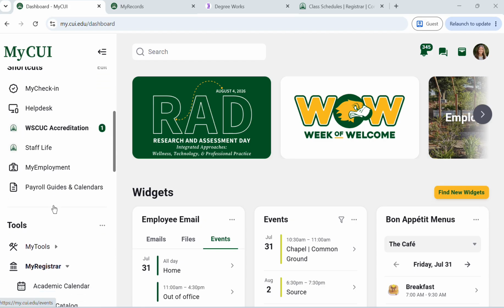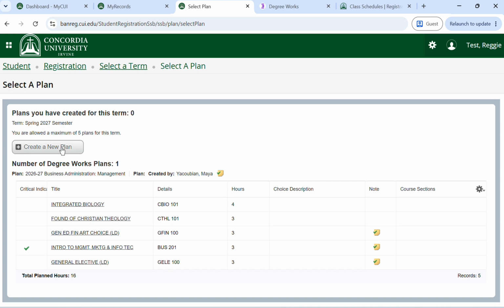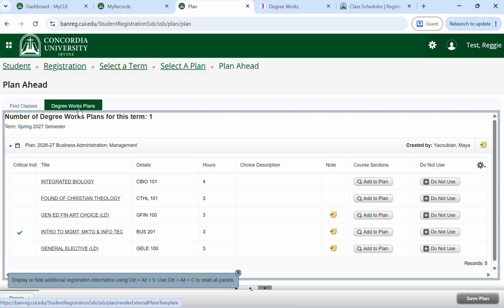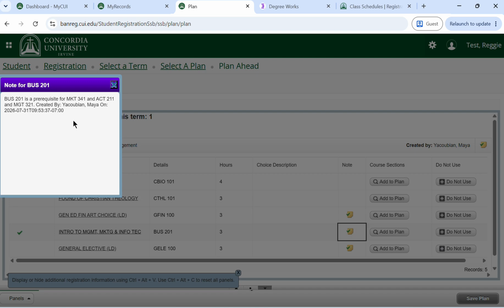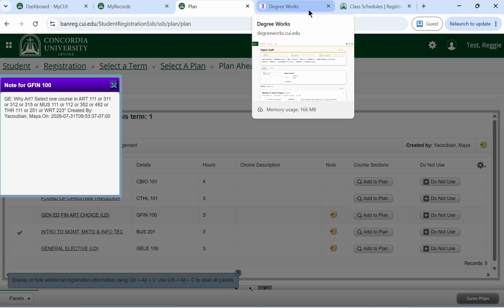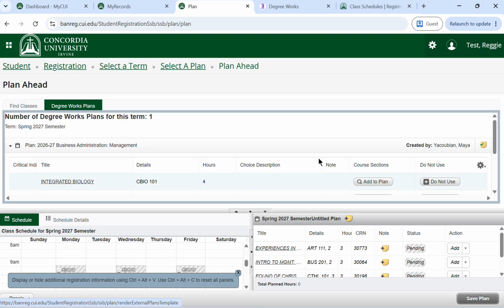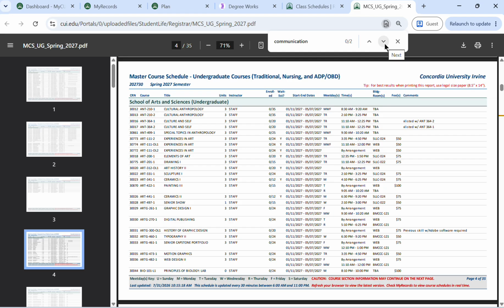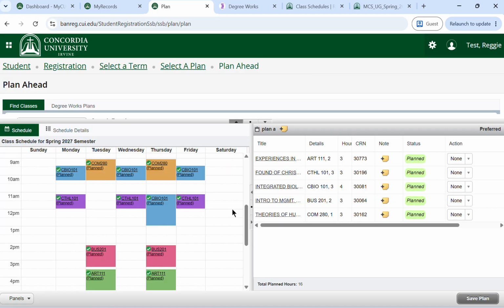Build your class schedule! MyRecords Tutorial 2026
Watch this video as you build your course registration plan in MyRecords. Undergraduate students at CUI must create a course registration plan in MyRecords before priority registration to receive their alternate PIN. Each student must have their PIN in order to register.